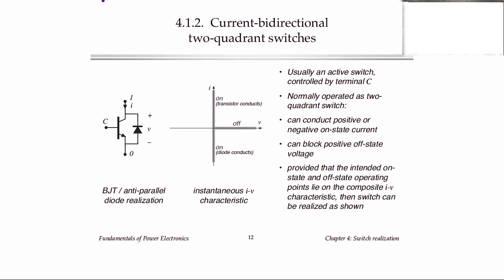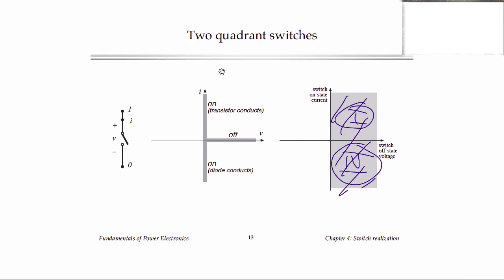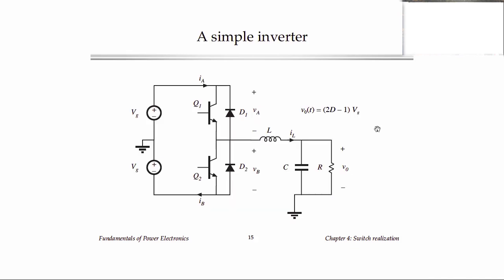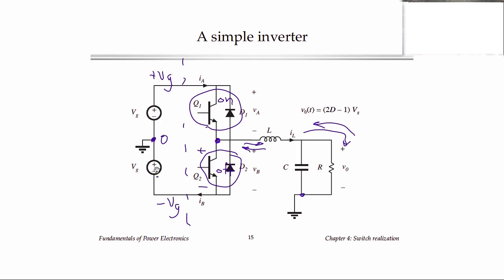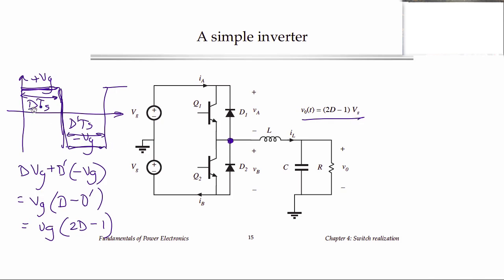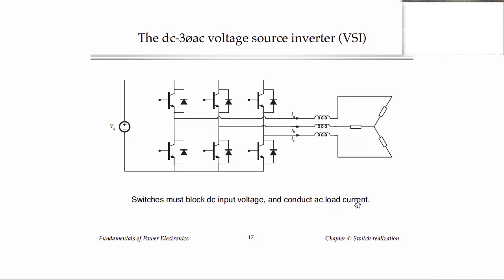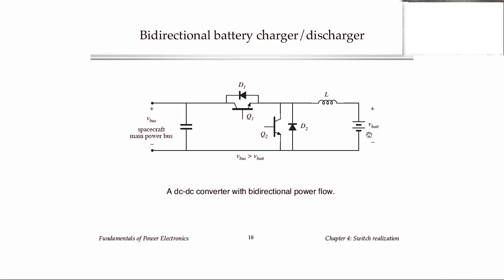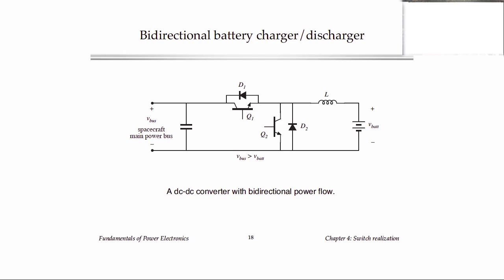Current and bidirectional switches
Power Electronics Specialization\converter-circuits\01_ch-4-1-switch-realization\02 Current and bidirectional switches
Design modern switched-mode power converters; create high-performance control loops around power converters; understand efficiency, power density and cost trade-offs.
By 2030, 80% of all electrical energy will be processed by power electronics. Professional advantages continue to grow for technical engineers who understand the fundamental principles and technical requirements of modern power conversion systems. This specialization covers design-oriented analysis, modelling and simulation techniques leading to practical engineering of high-performance power electronics systems.